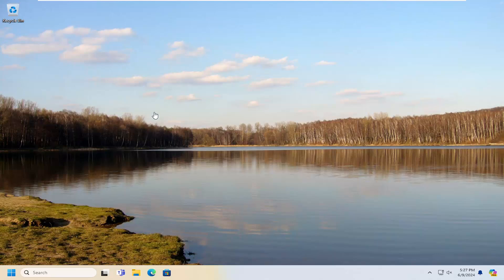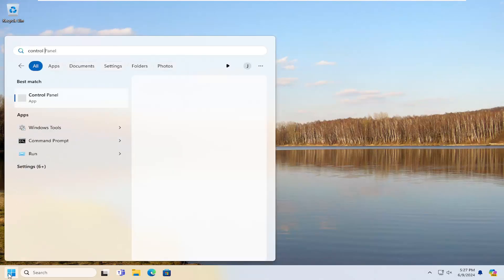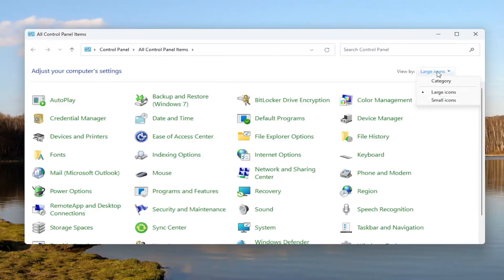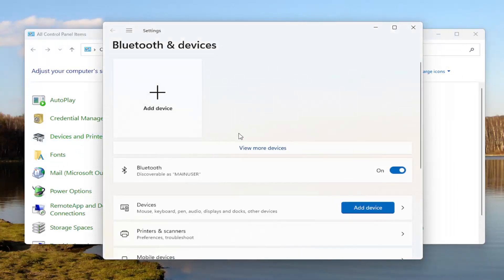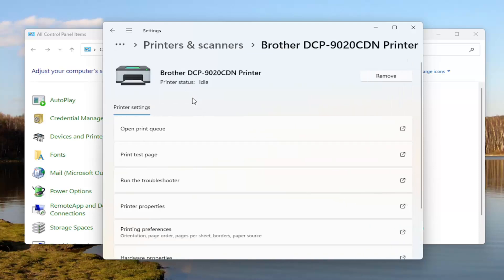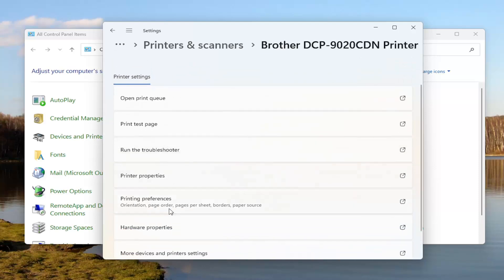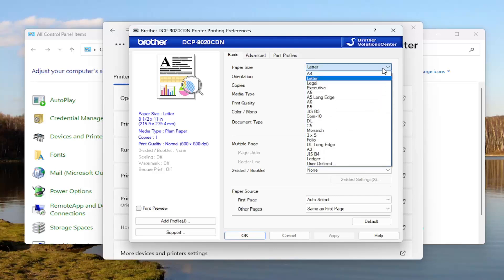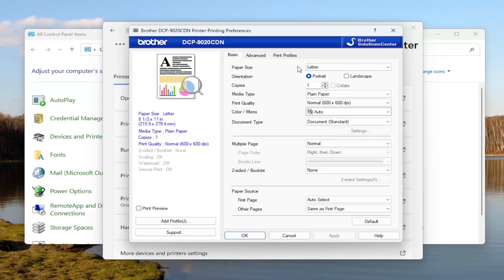How to Create Custom Paper Sizes Brother Printer [Tutorial]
Learn how to create custom paper sizes on your Brother printer with our detailed tutorial. This video provides step-by-step instructions to set up and use custom paper sizes, allowing you to print documents, photos, and graphics tailored to your specific needs. Ideal for users requiring non-standard paper dimensions, our guide ensures your Brother printer handles custom sizes efficiently.

Follow our clear instructions to access printer settings, define custom dimensions, and troubleshoot common issues. Suitable for both beginners and advanced users, this tutorial will help you maximize your Brother printer's capabilities. Watch now to master custom paper size setup and enhance your printing versatility.